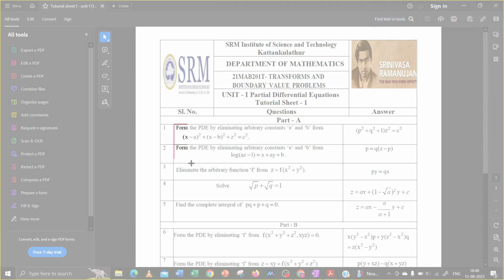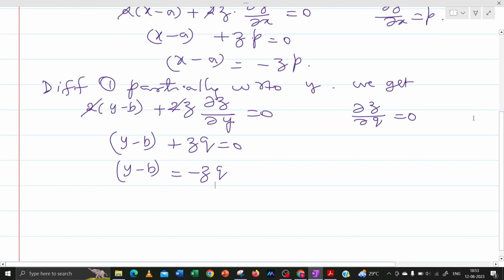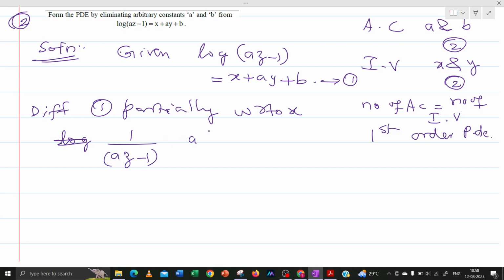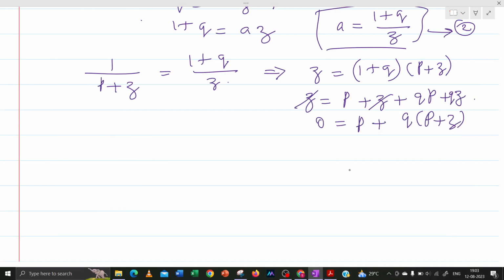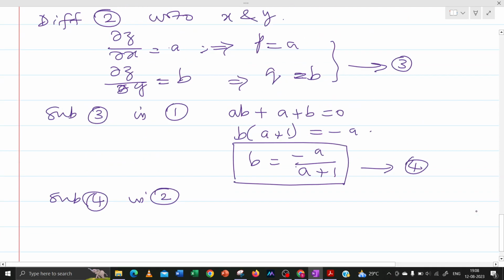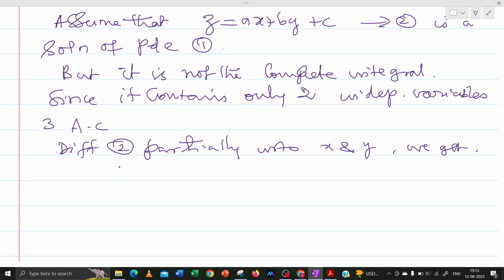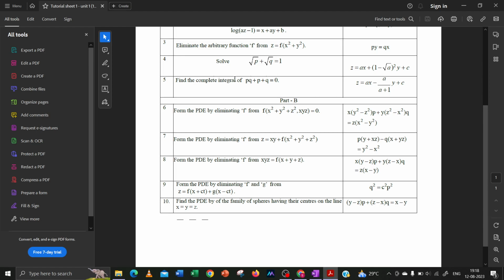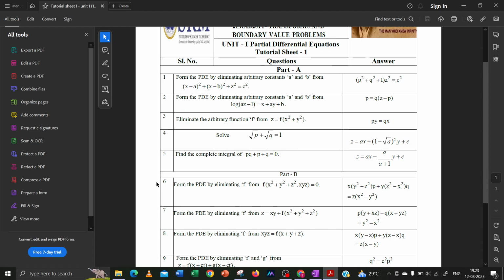21MAB201T – Transforms and BVP | Unit 1 – Tutorial 1 – Part A | Partial Differential Equation